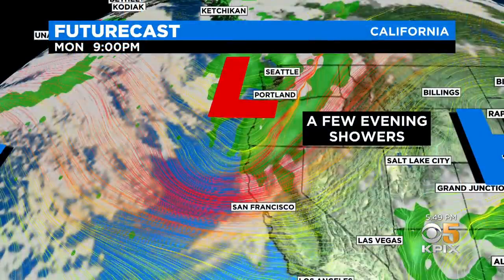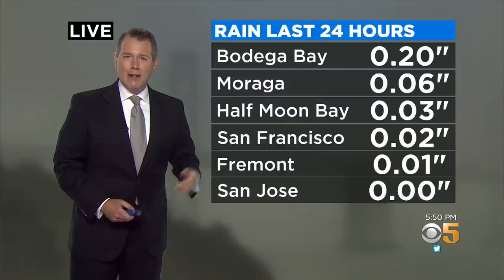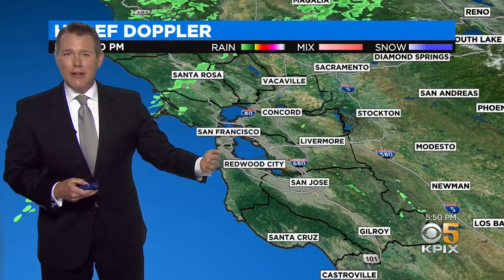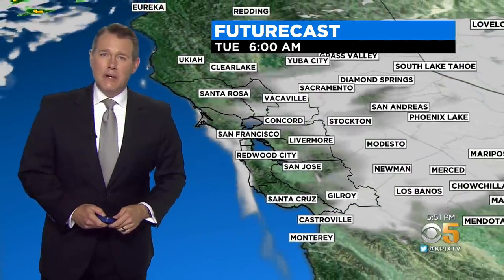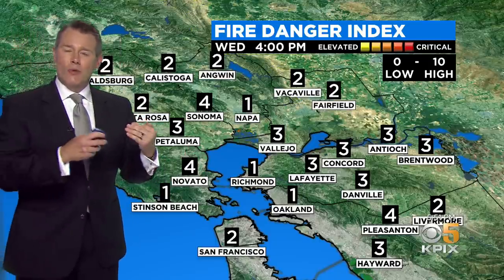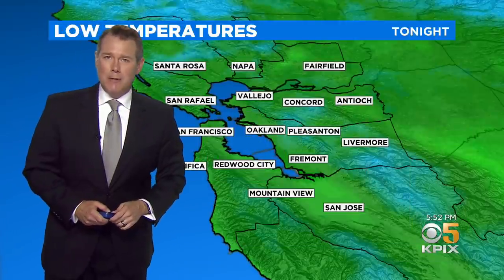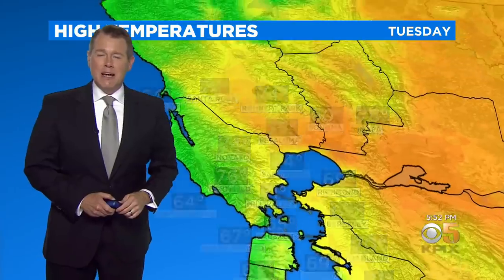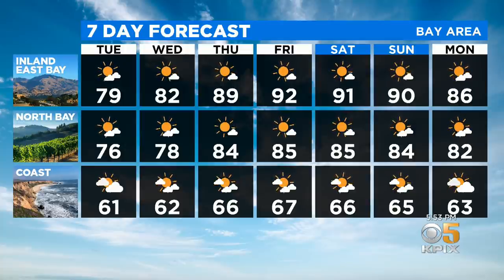Monday Night Weather Forecast With Paul Heggen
On Monday evening, expect possible showers, especially in the North Bay. Starting Tuesday, a warming trend will once again take hold, with highs reaching the 70s along the coast and up to the 90s inland by the end of the week. Paul Heggen has the forecast. (9/27/21)